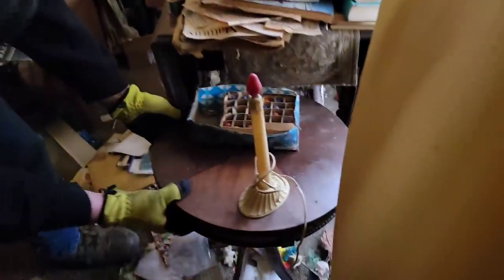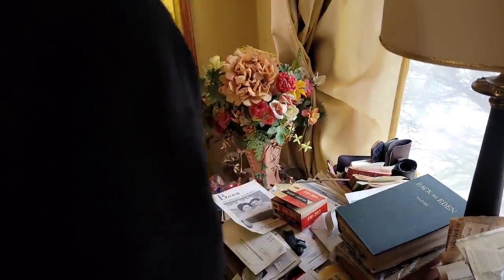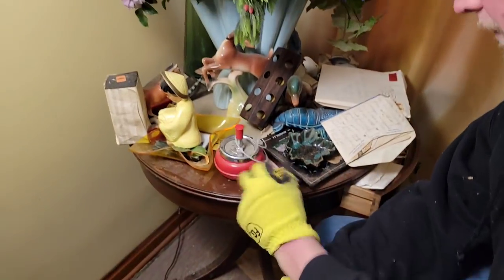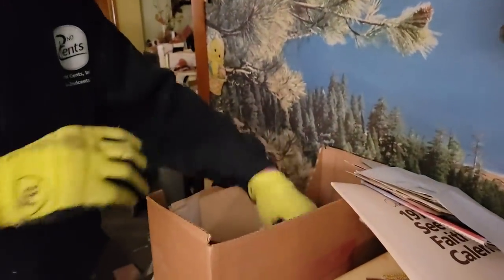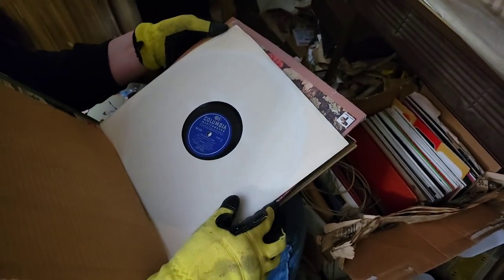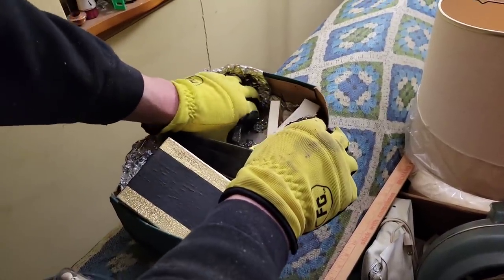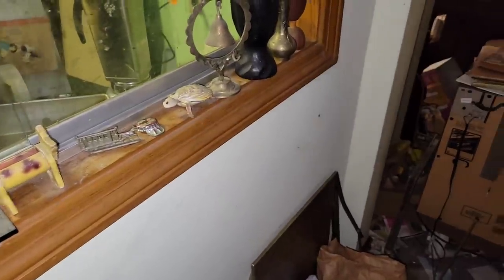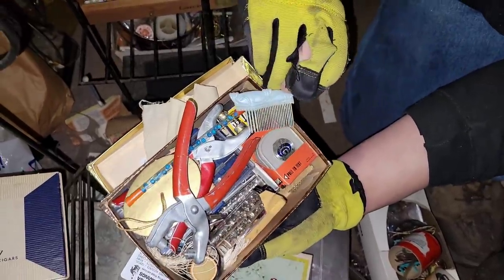They HOARDED for 70 YEARS! ~ I can't believe what I find inside egg cartoons? ~They kept EVERYTHING!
If you like this video check out Part 1 & Part 2 & Part 3 & Part 4 & Part 5 & Part 6 & Part 7

They HOARDED for 70 YEARS! ~ I can't believe what I find inside egg cartoons? ~They kept EVERYTHING! / Part 8

What's HIDDEN Inside Hoarder Dressers! ~ Unbelievable FINDS Stored Away for YEARS! ~Mystery Unboxing / Part 7

What's HIDDEN Inside Hoarder Closets? ~ Unboxing abandon vintage items stored for 70 years! / Part 6

70 Years in Attic? ~ You won't believe what they HOARDED! ~ New Old Stock Unboxing Vintage Goodness! / Part 5

FILTHY, DIRTY, DUSTY, 70 YEARS OF HOARDING! ~ I Can't Believe What I am UNBOXING in CREEPY Attic! / Part 4

Silver Coins FOUND in Hoarder House! ~ He Thought His Father SOLD IT, He was WRONG! ~ Great Items / Part 3

Money FOUND HIDDEN in Hoarder House! ~ Best Finds Yet Unboxed in PACKED Attic? / Part 2

Hoarded Items For Over 70 YEARS! ~ Rare Items Found In Attic ~ AMAZING ACCUMULATION Time Capsule/ Part 1

Robert Zjaba Auctioneer Extraordinaire from 2nd Cents Auctions helps out son whose parents left behind an amazing collection of jewelry, ephemera, new old stock, coins & so much more! You won't believe this estate unboxing video! See what I find hidden in the Dressers? Learn how to make money buying and selling with Robert.

@Froggy Flips
@StevenSteph Resale Killers
@Taco Stacks
@Curiosity Incorporated
@Treasure Hunting With Jebus
‎@Locker Nuts